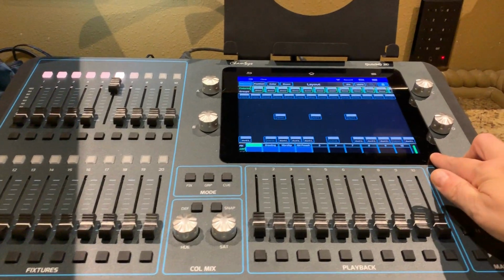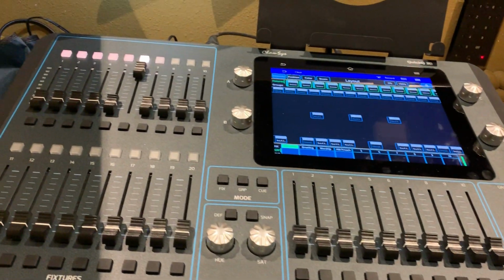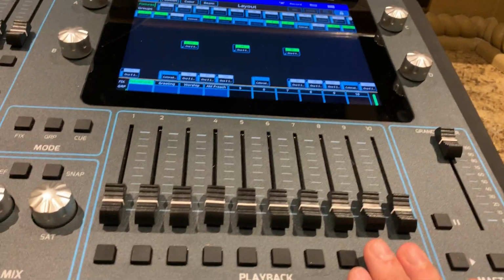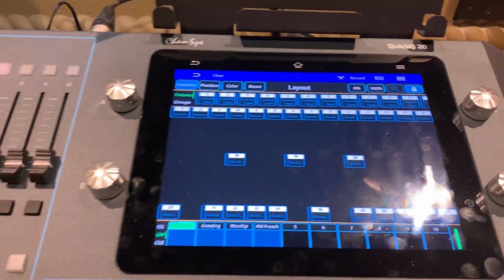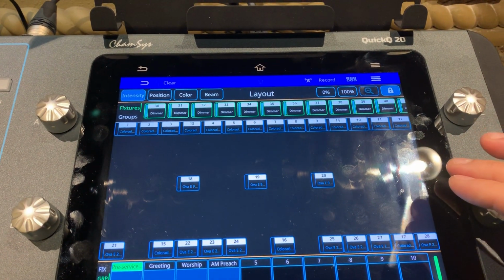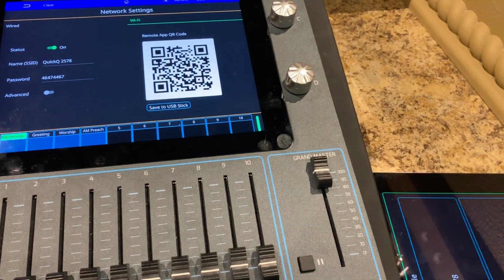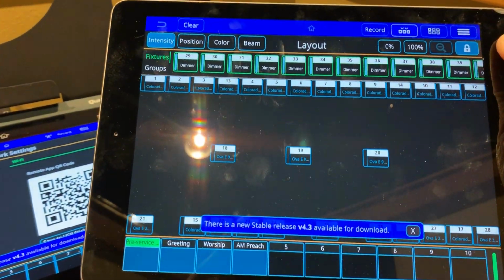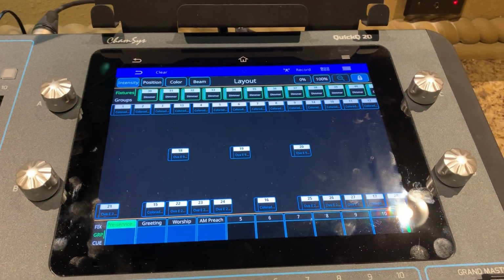ChamSys QuickQ Lighting Board Tutorial 2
ChamSys QuickQ Lighting Board Basic Tutorial